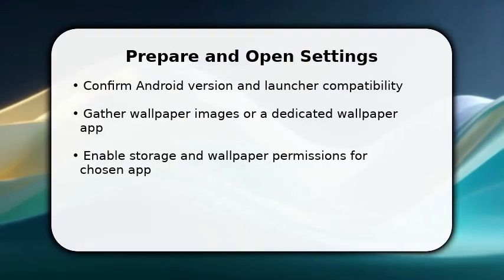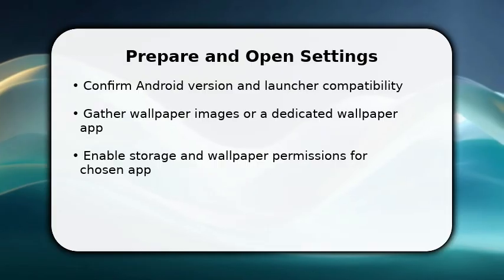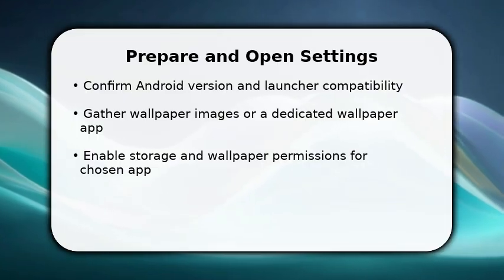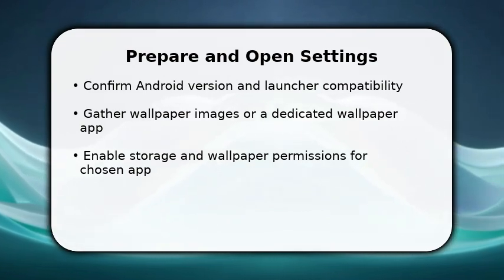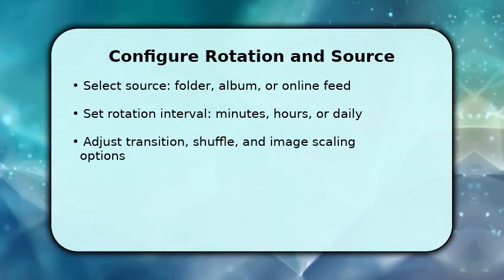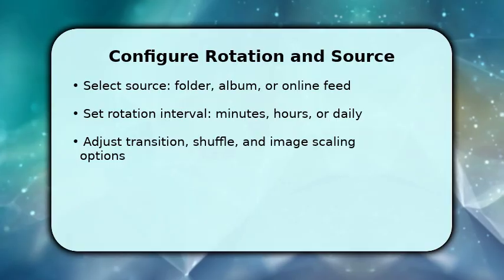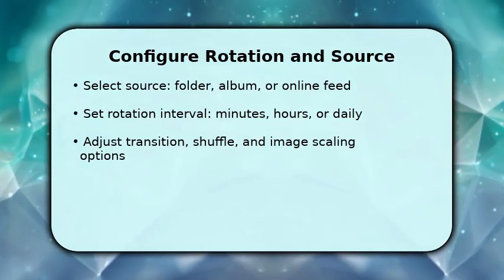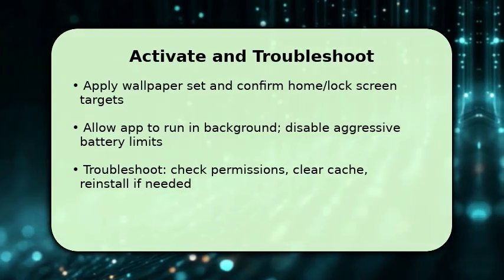How to Auto Change Wallpaper in Android - Step by Step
Learn the step-by extricate process of auto changing wallpapers on your Android device with our comprehensive guide. Discover how to set up and manage dynamic background changes for a fresh look every day.

auto change wallpaper,